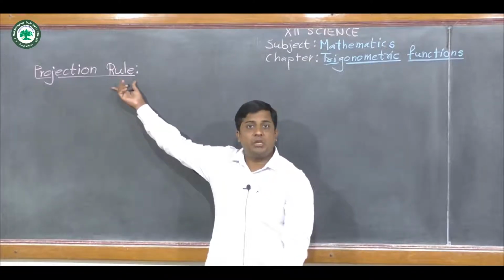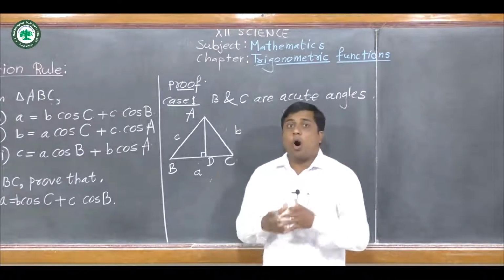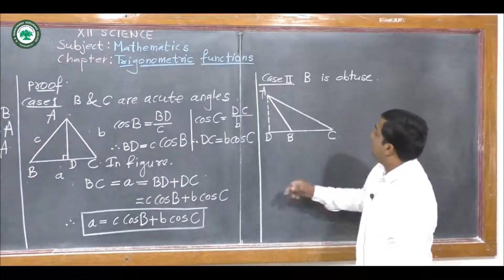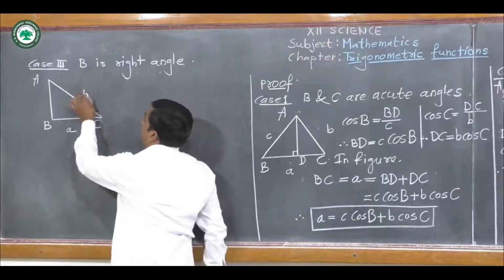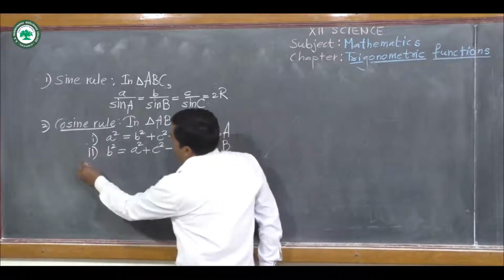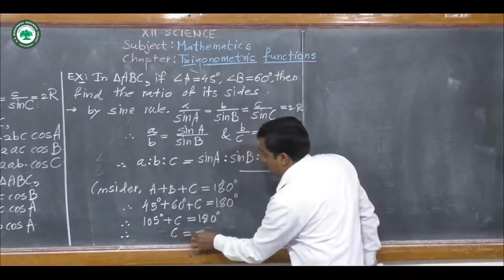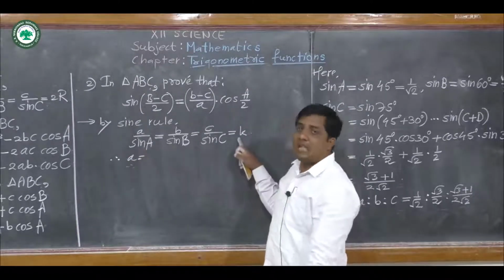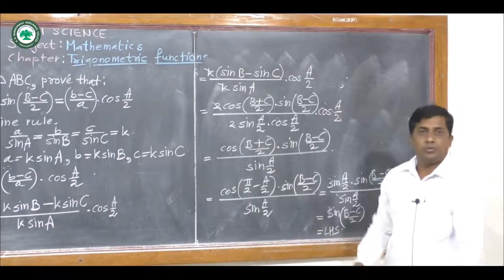XII.SCI. (Math) || Topic: Trigonometric Functions || By Rajale J.S.